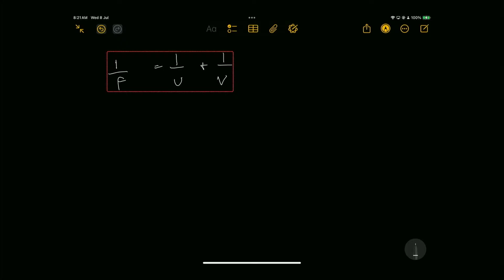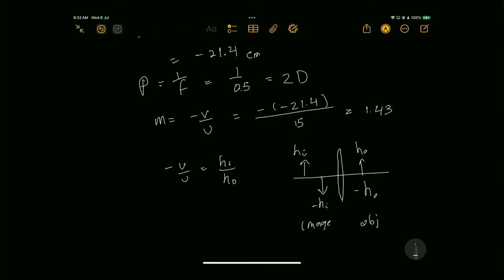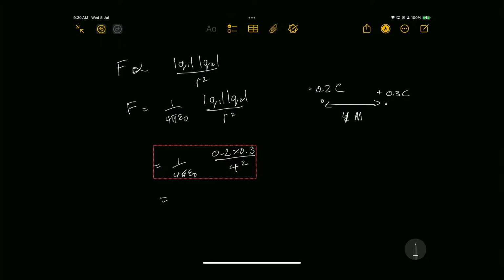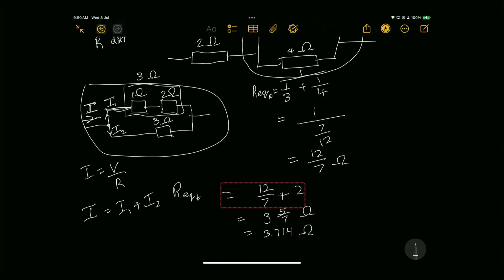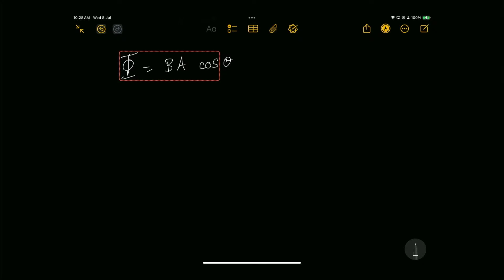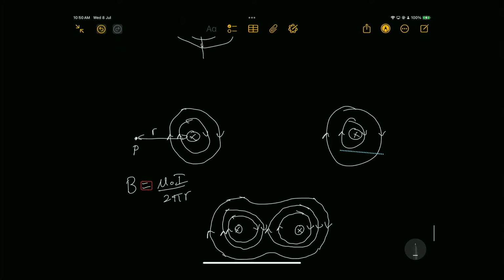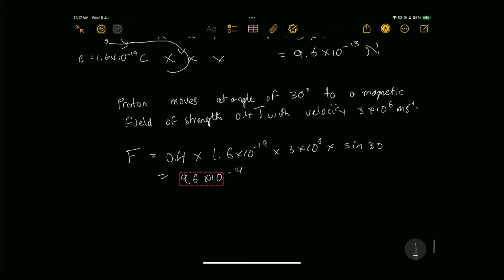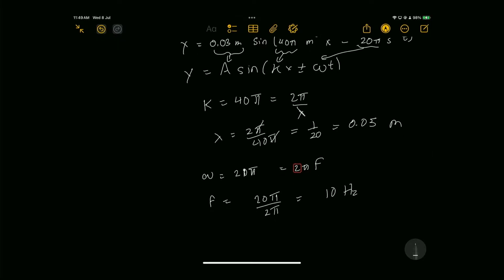MEDC 0502 Remedial Session 2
Livestream by Lalboys Productions # 378-0871